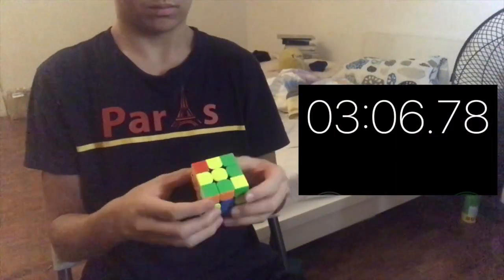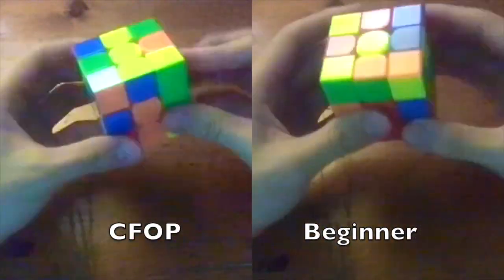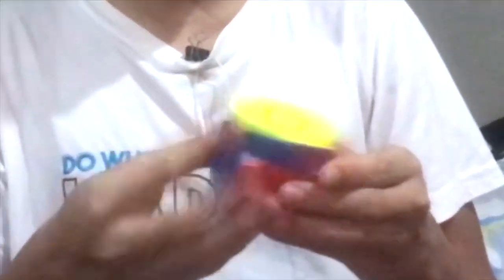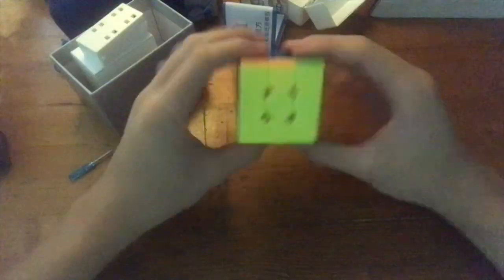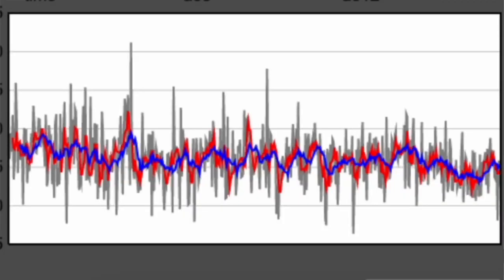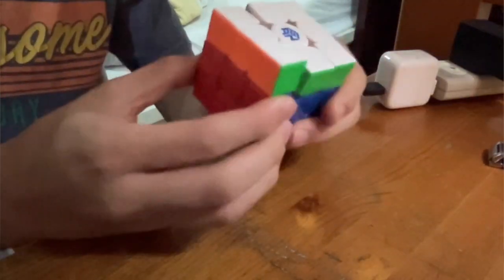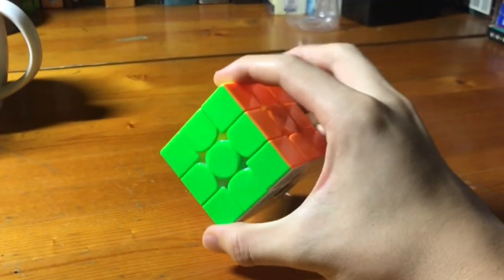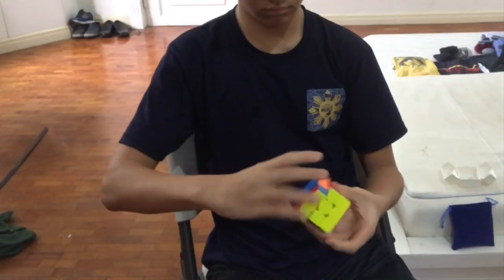How I became a Speedcuber in 4 months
In January I learned how to solve a rubiks cube and got a bit carried away. Also I didn't buy gan 12 because lots of youtubers seemed to not like it.

Forgot to say this in the vid, but all the algs I learned were from Jperm, congrats on 1M, hope to pass u next month :)

Finally I make a video longer than 2 minutes lol

SUBSCIBRE

Yes I screenshot the top of a Minecraft thumbnail and I still have G perms (also V)